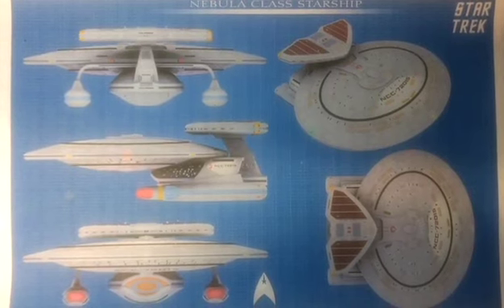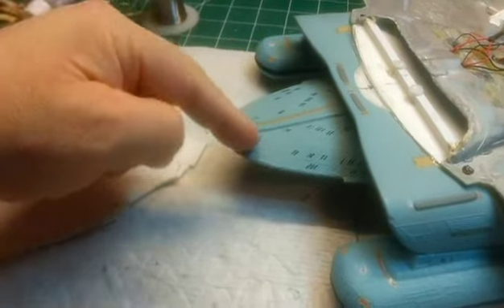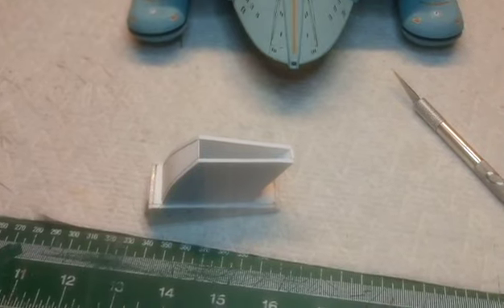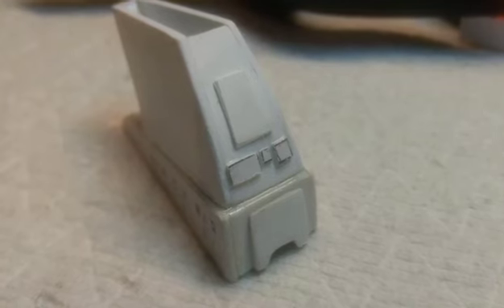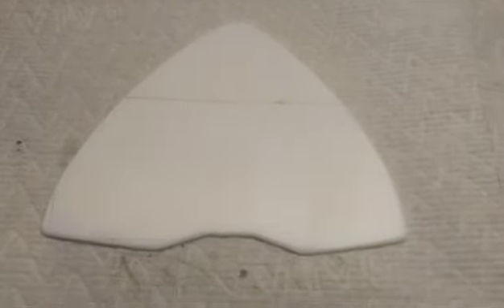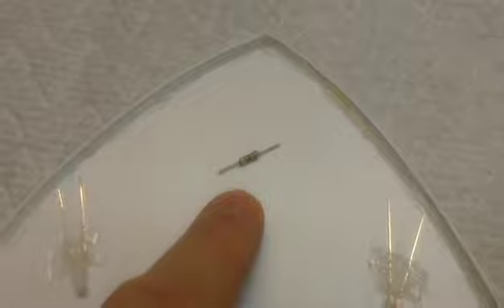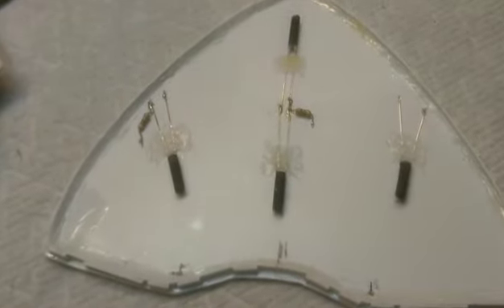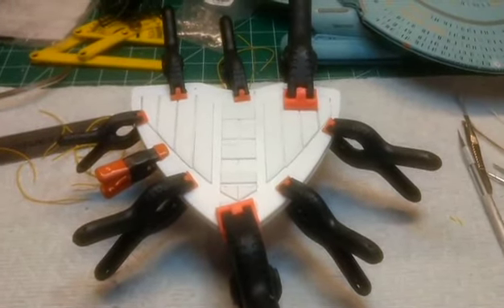Nebula Class Build (Part 6)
Construction of the Nebula-class was spearheaded under the authority of the Yoyodyne Division, and ranged in construction dates from as early as 2363 to as late as 2367. Vessels including the USS Phoenix, the USS Prometheus, and the USS Sutherland were constructed at this time at both the 40 Eridani A Starfleet Construction Yards (the first two ships) and the San Francisco Fleet Yards.
The mission profile of the Nebula-class varied from performing various scientific and exploratory roles to conducting patrol and transport duties.